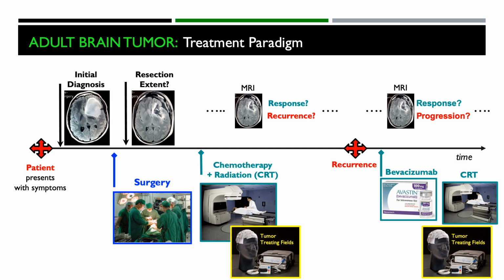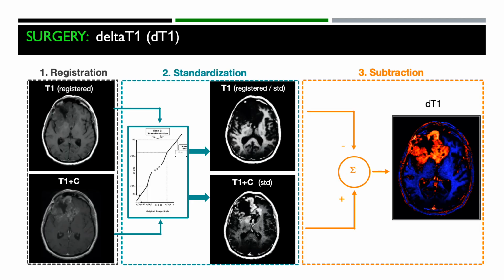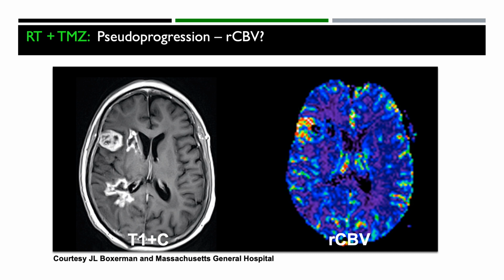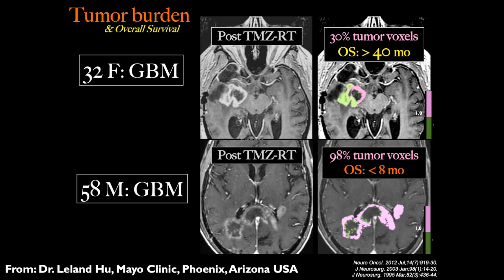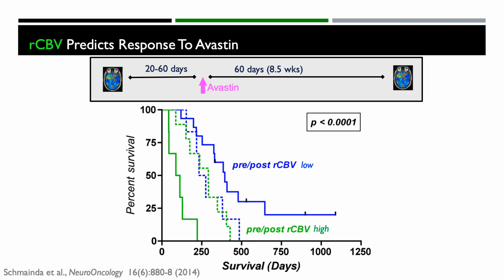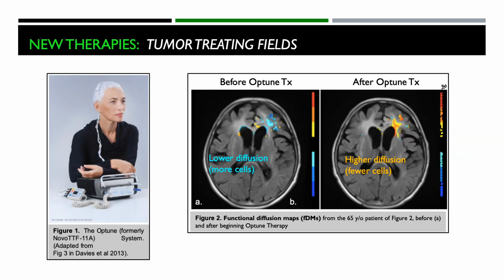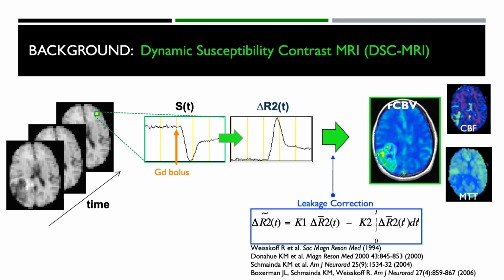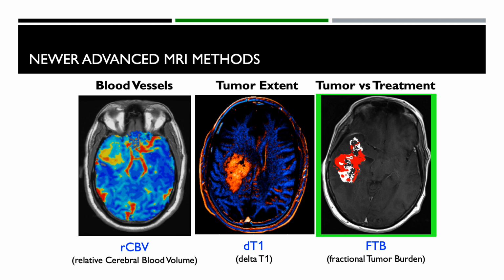IB Software - clinically validated techniques for GBM Diagnosis and Follow up.